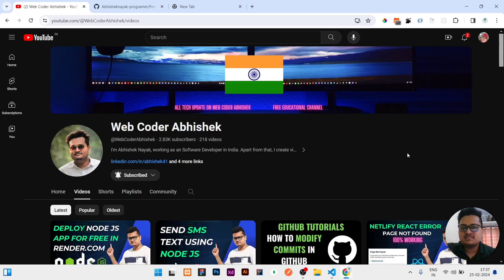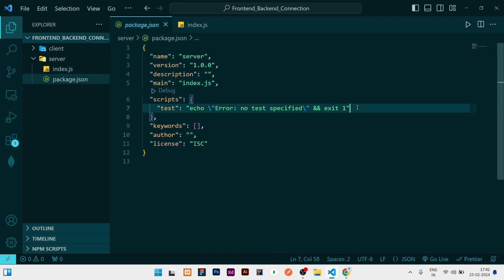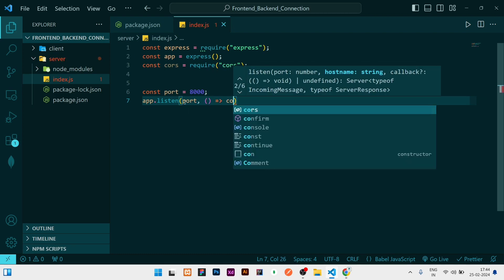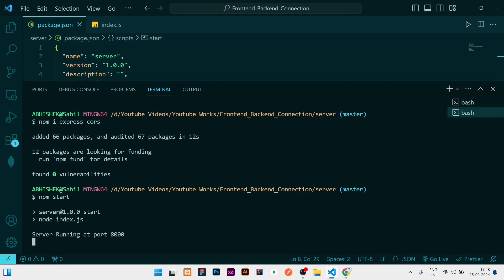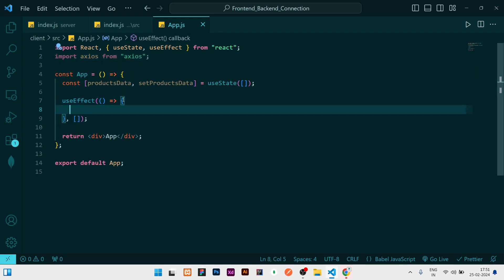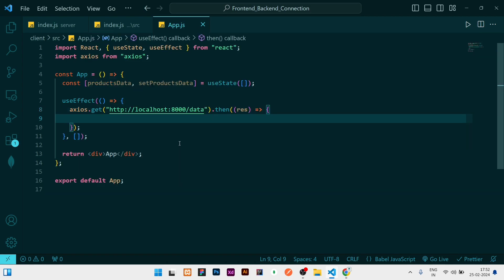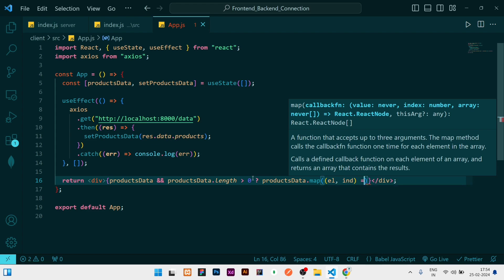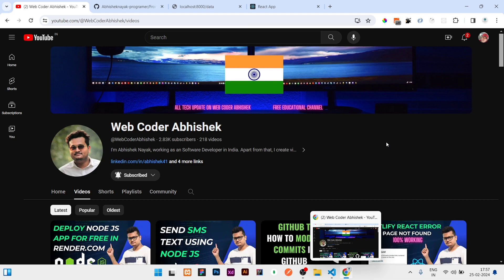Connect Node/Express Backend + React Frontend Tutorial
Hello guys ,

rest apis
Connect express with react
node and react integration
node backend + react frontend